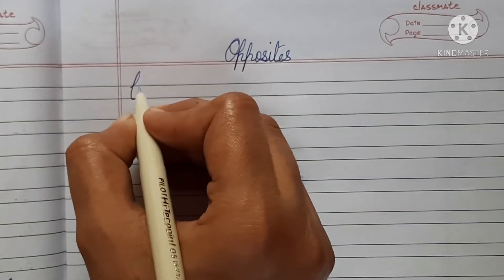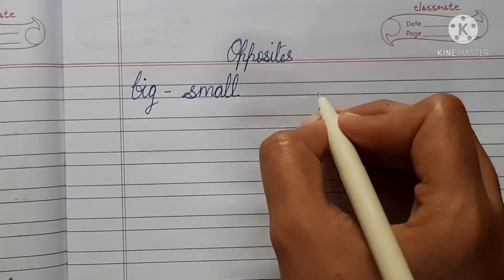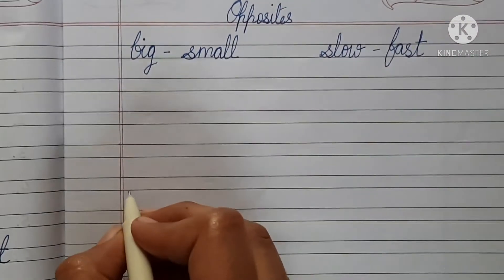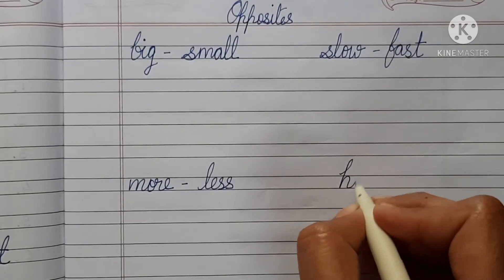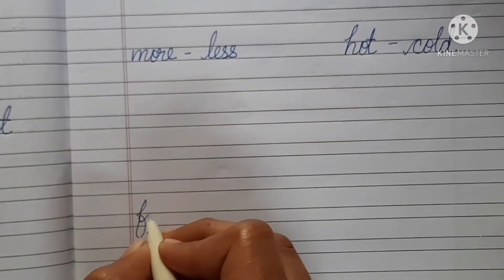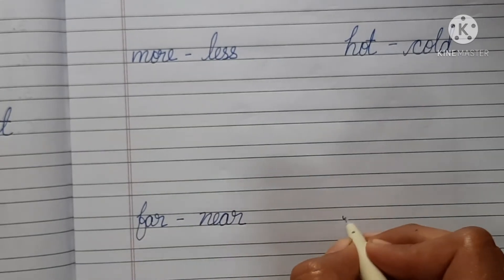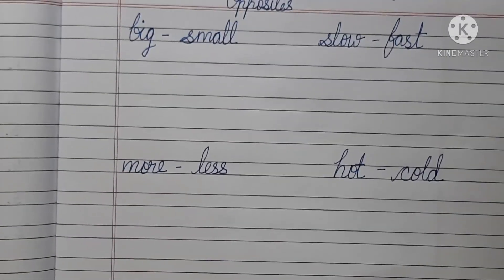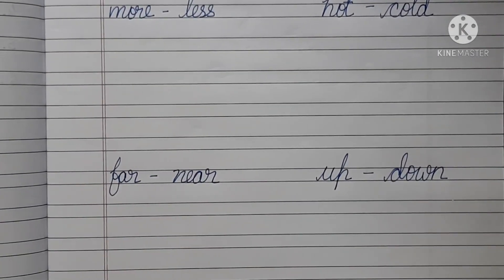Cursive Handwriting for beginners || Words || video no-6